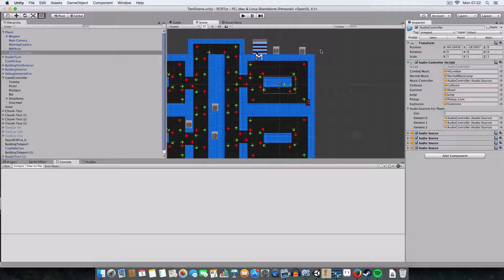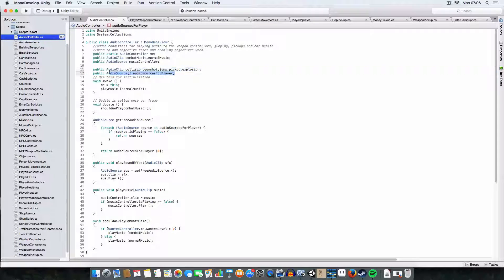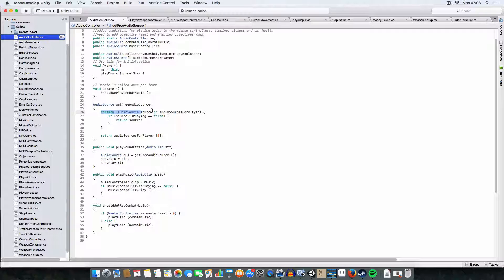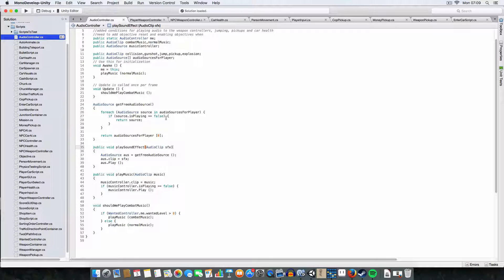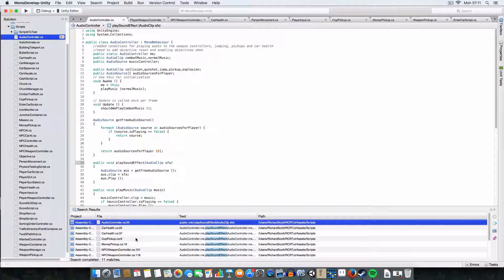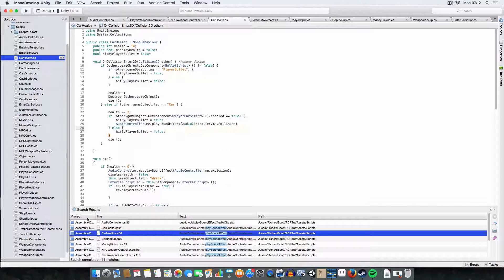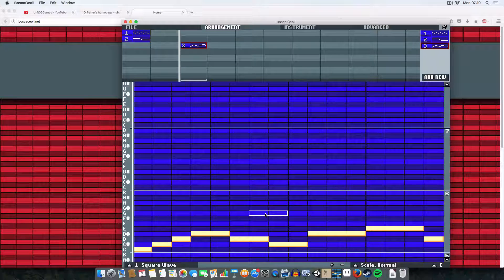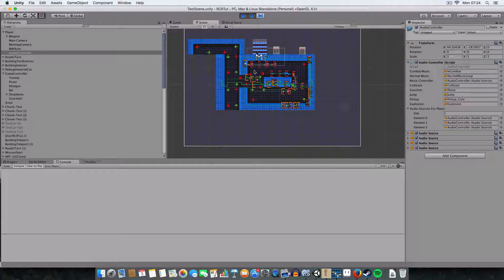#27 - Retro City Rampage Clone in Unity - Music & SFX (Free Creation Software)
Today we're learning how to make a Retro City Rampage Clone!